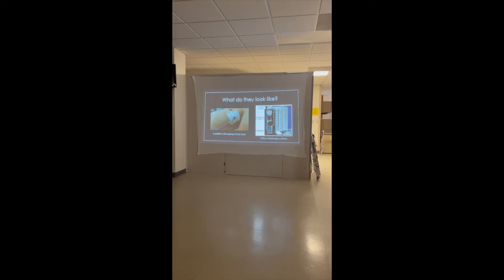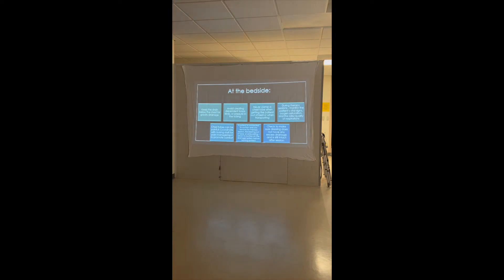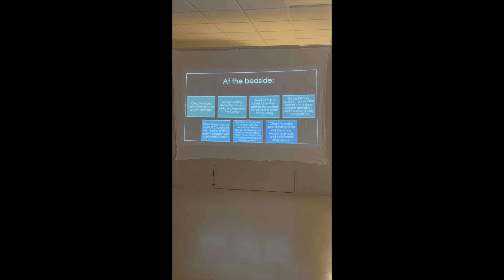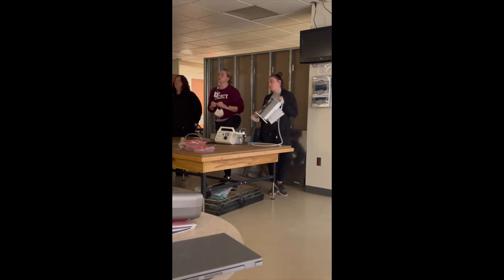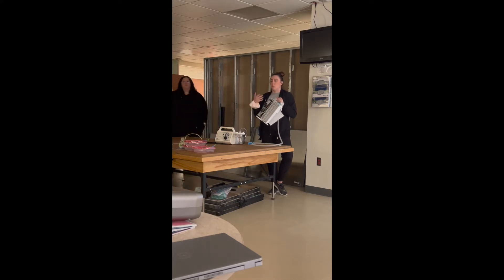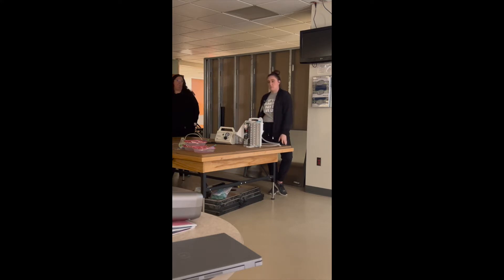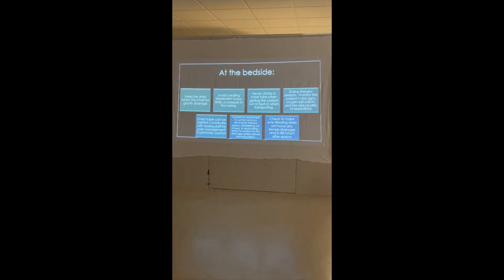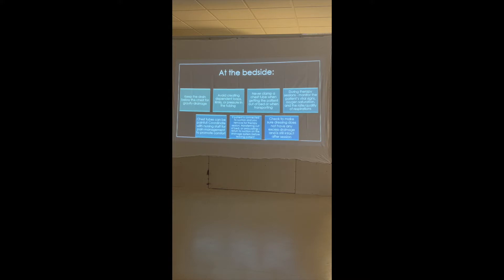Acute care lines and tubes inservice 3/10/22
First annual Acute care lines and tubes inservice with nursing educators